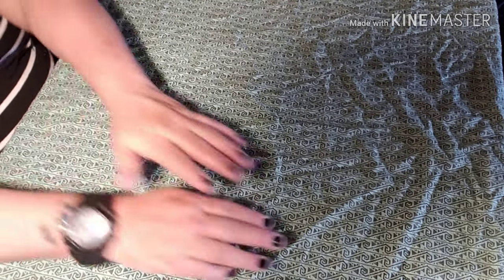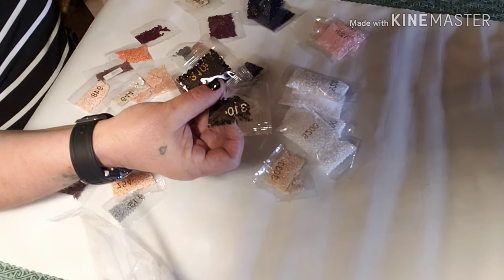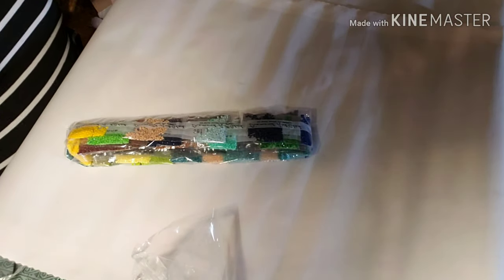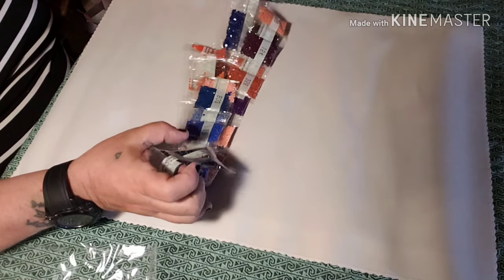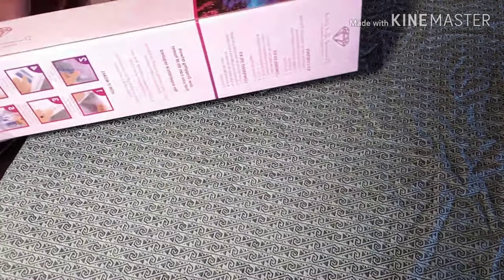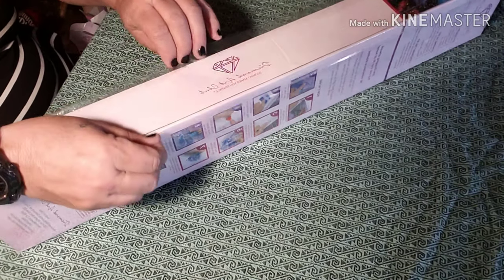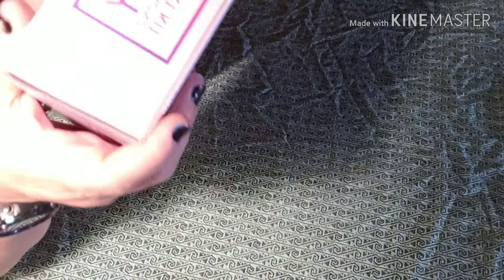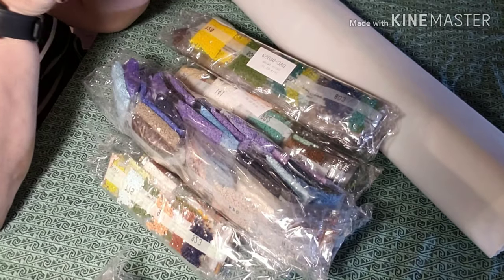DAC UNBOXING TIMES 7.